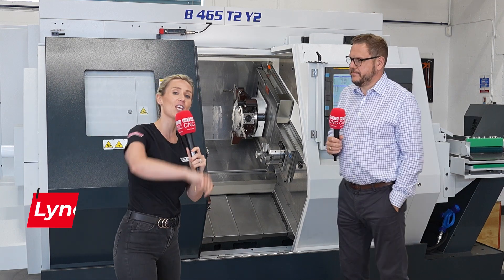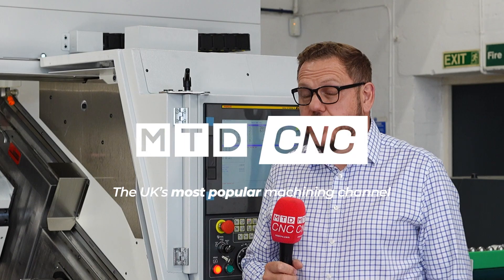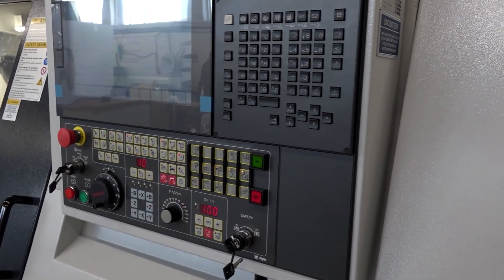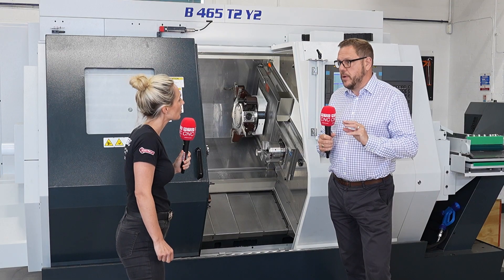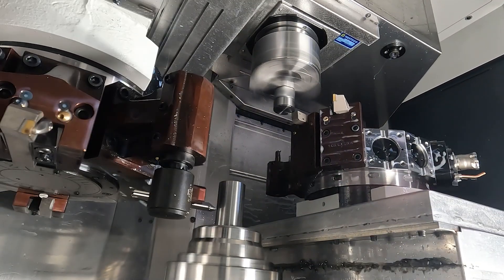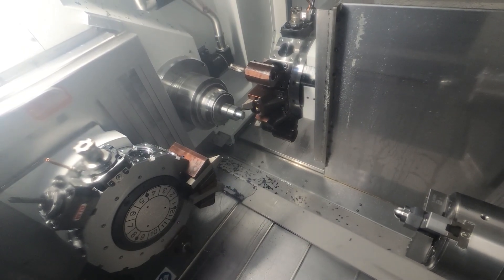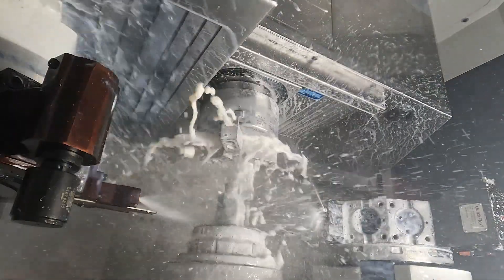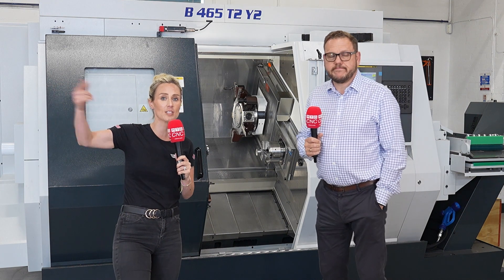BIGLIA T2 Y2 - one hit machining at its' best and this machine is ex stock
Elevating throughput while ensuring impeccable part handling – these are key considerations that make Biglia an enticing choice for your next turning centre investment. These machines offer an exceptional blend of flexibility, power, and capability. In this feature, we delve into the transformative impact of multiple axes and pioneering part handling technology, illuminating how manufacturers can achieve heightened productivity while optimizing costs. Discover the remarkable features of this particular machine, conveniently available in stock at Whitehouse Machine Tools. Join us as we unveil a new era of manufacturing efficiency and potential.

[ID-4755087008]